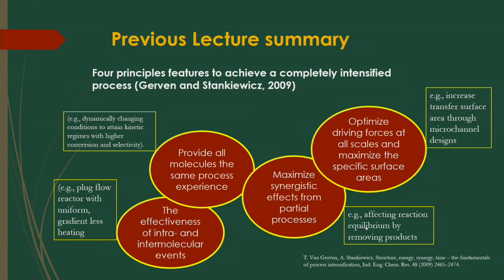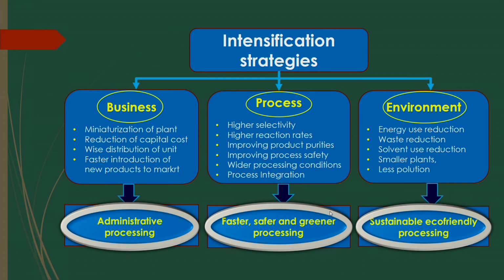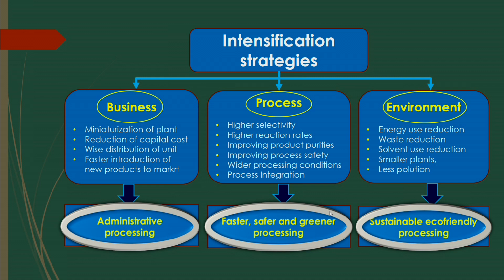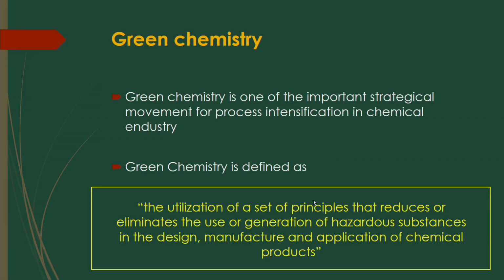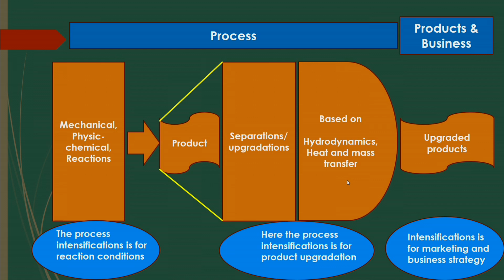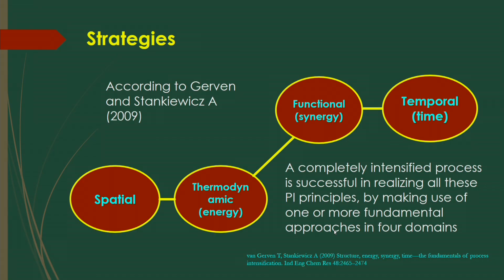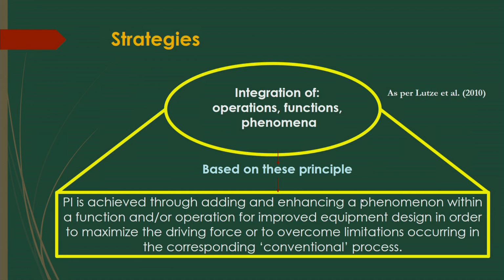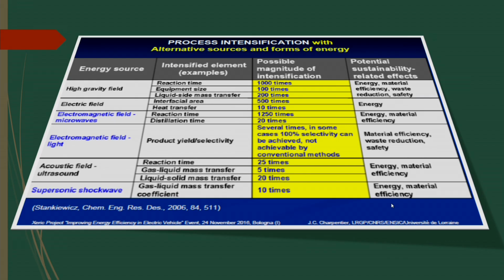Lec 03: Strategies and domain based techniques